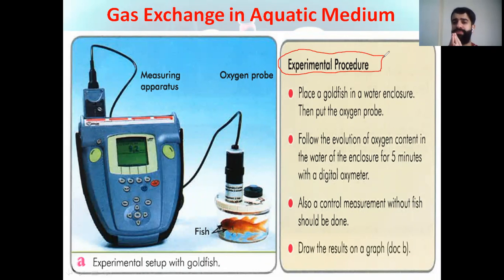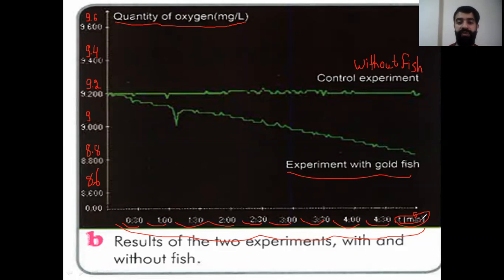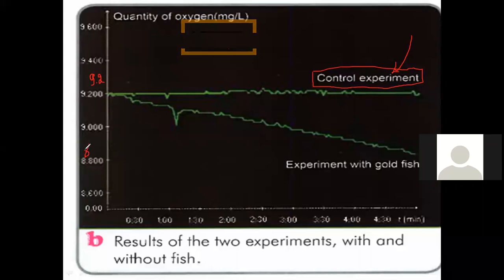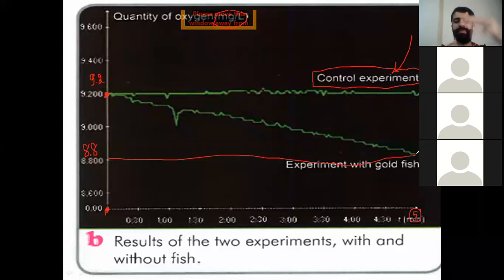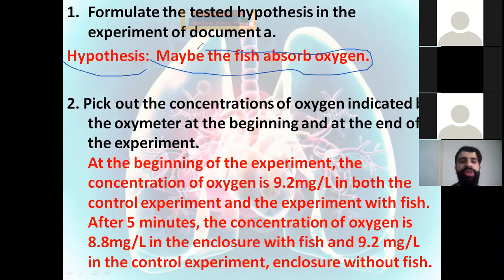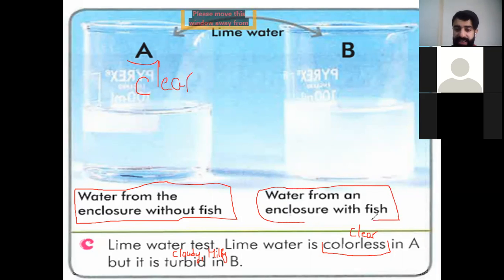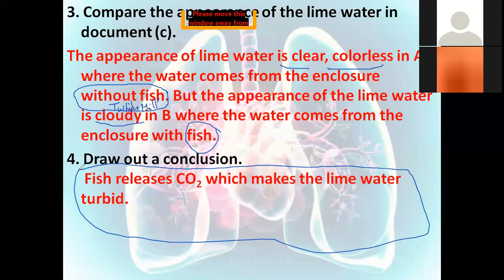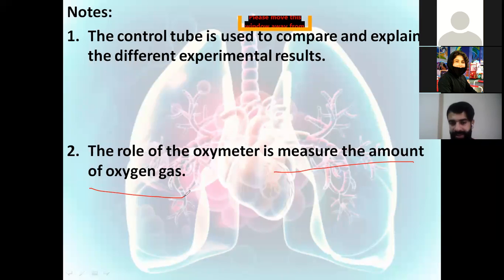S2 Grade 7A Live Session Week 23